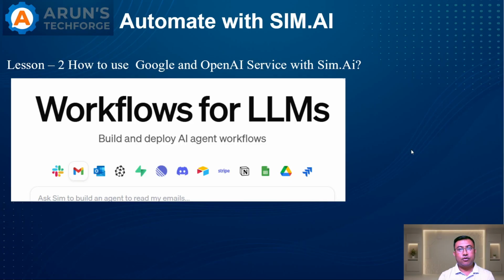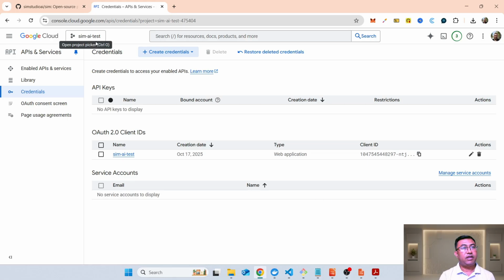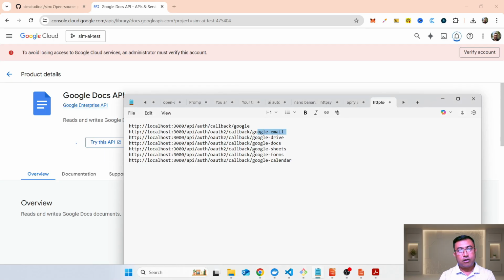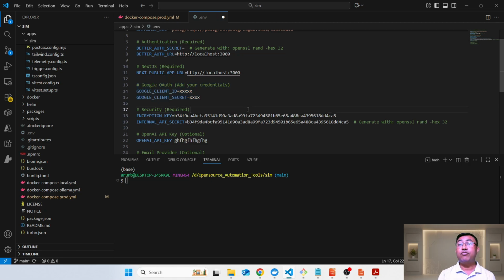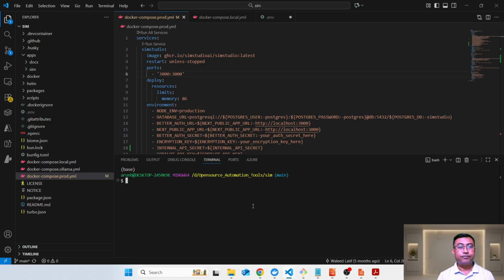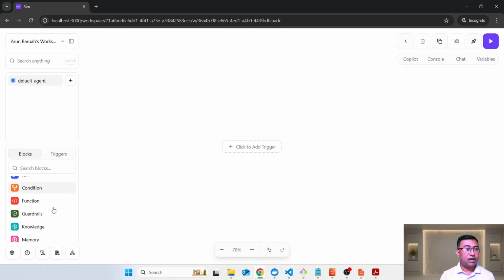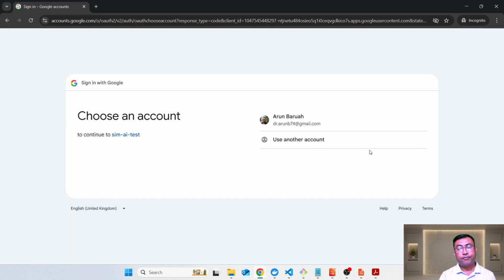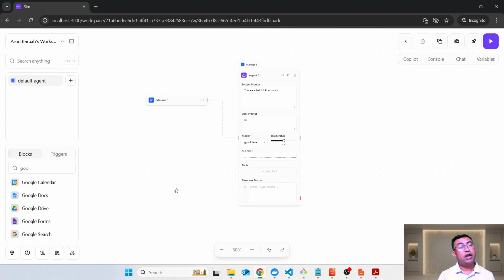How to Use Google Services & OpenAI with SIM.AI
Welcome to Lesson 2 of the SIM.AI Tutorial Series! In this comprehensive tutorial, we dive into integrating Google Services and OpenAI API with SIM.AI to supercharge your AI projects. 🚀 Follow along as we walk you through the step-by-step process of configuring the OpenAI API, setting up a project in Google Cloud Console, enabling key APIs like Gmail, Google Drive, Google Calendar, Google Forms, and Google Docs, configuring the .env file, and running the program using Docker Compose.

We also demonstrate practical examples of how to integrate these APIs into SIM.AI and showcase real-world applications to help you understand the power of combining these tools. Whether you're a beginner or an experienced developer, this tutorial is designed to help you seamlessly integrate Google Services and OpenAI with SIM.AI.

What You'll Learn in This Video:
🔑 How to configure the OpenAI API for SIM.AI
⚙️ Setting up a project in Google Cloud Console
🌐 Enabling APIs for Gmail, Google Drive, Google Calendar, Google Forms, and Google Docs
📝 Configuring the .env file for seamless integration
🐳 Running your program using Docker Compose

🛠️ Practical examples of integrating Google Services and OpenAI with SIM.AI

💡 Real-world use cases and tips for optimizing your workflow

This video is perfect for developers, AI enthusiasts, and anyone looking to leverage the power of Google Services and OpenAI in their projects. By the end of this tutorial, you'll have a fully functional setup to integrate these APIs into SIM.AI, enabling you to build smarter, more connected applications.

Prerequisites:
A Google Cloud Console account
An OpenAI account with API access
Docker installed on your system